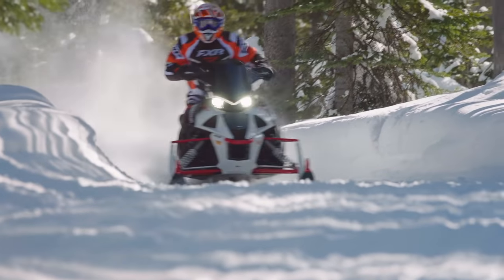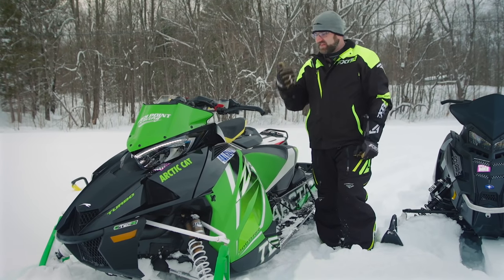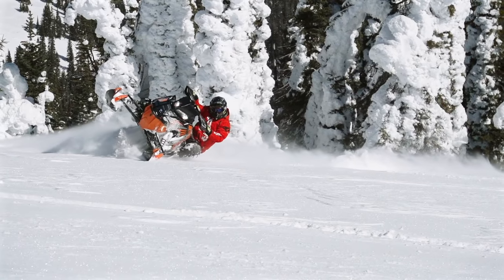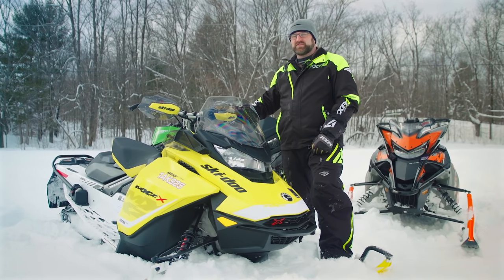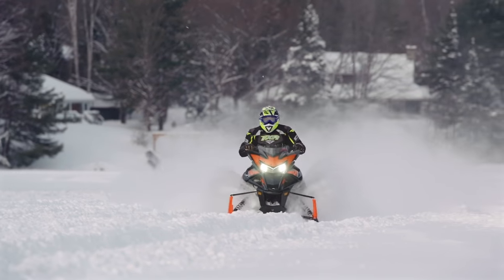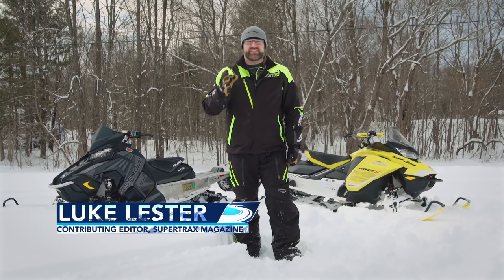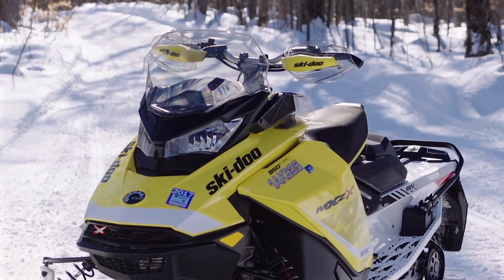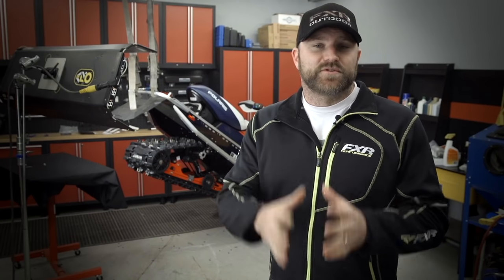2017 Real World Sled of the Year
Our pick for 2017's Real World Sled of the Year will be unveiled in a final showdown between Ski-Doo, Arctic Cat, Polaris and Yamaha. Will Polaris reclaim the throne for a third straight year?

Luke goes in-depth on the best of the best 2017 models that were evaluated in Test Rides throughout this season of SnowTrax Television. For a quick reminder of the last three seasons, Polaris claimed years 2016 and 2015 while Arctic Cat captured 2014. Who will be victorious in 2017?